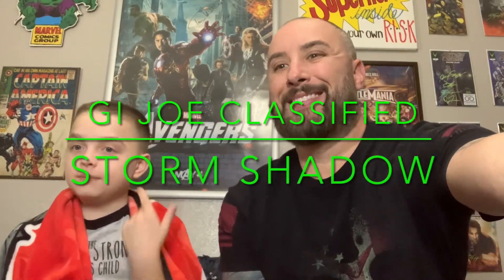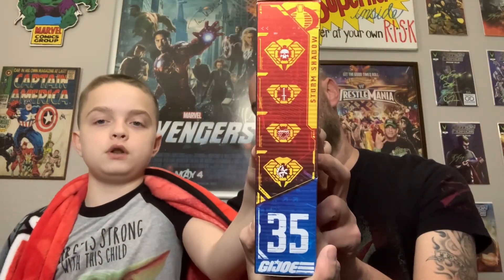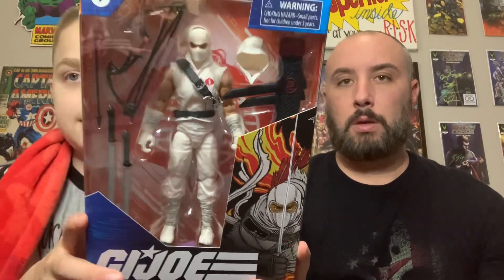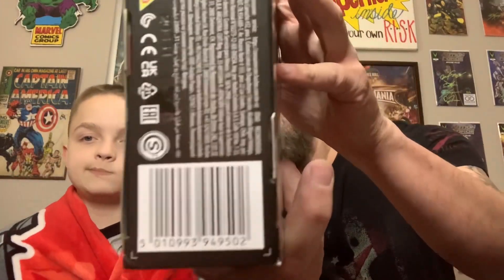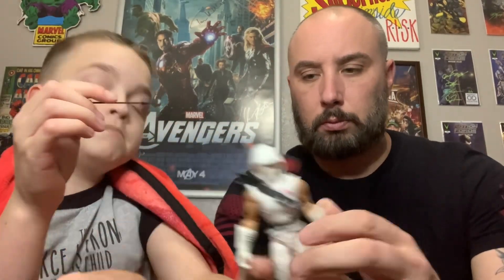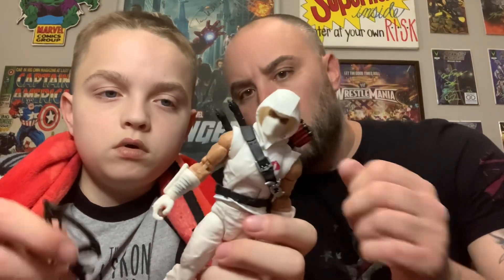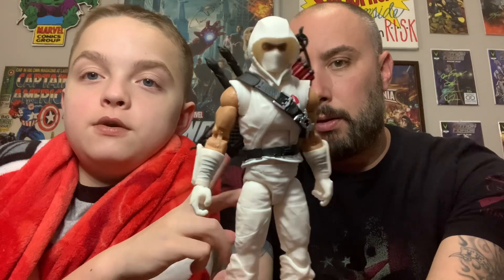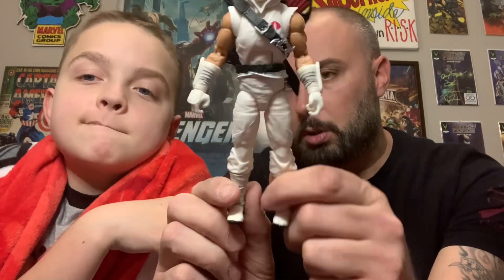Noah’s review of G.I. Joe classified storm shadow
Noahsgameovertv does a review of the new G.I. Joe classified storm shadow.